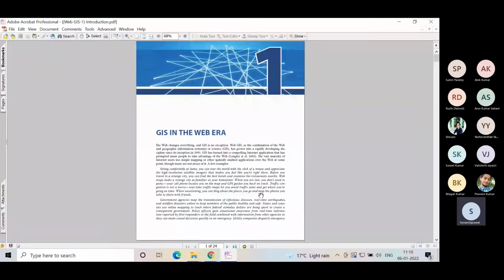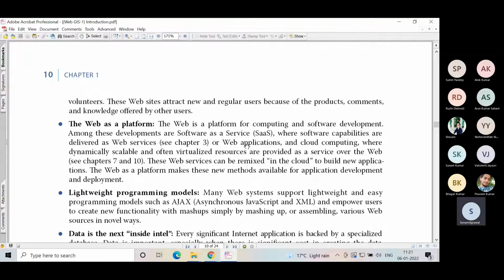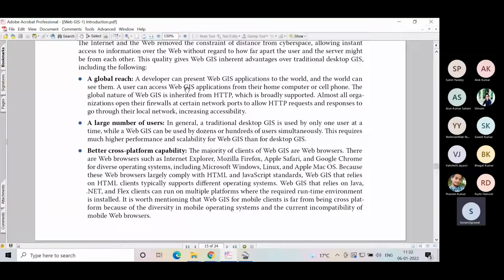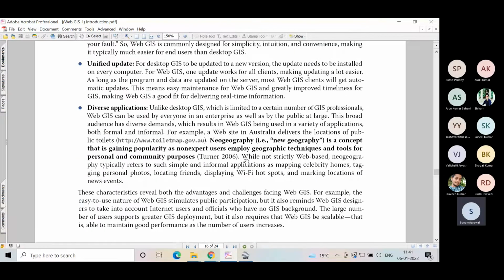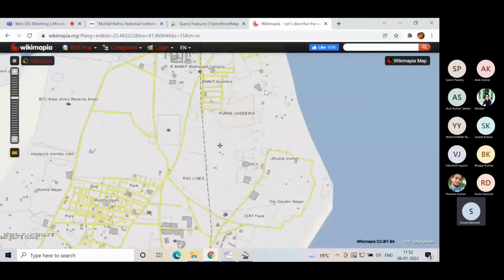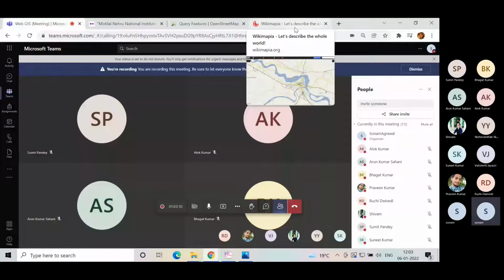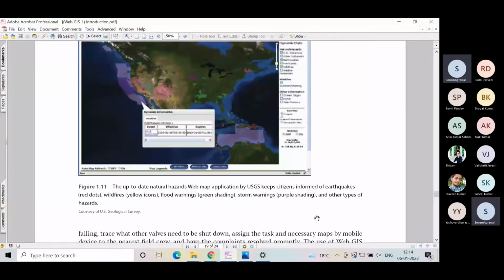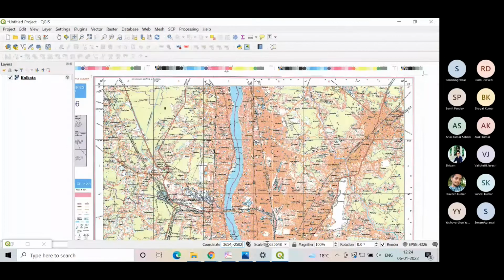Web GIS: Lecture-2